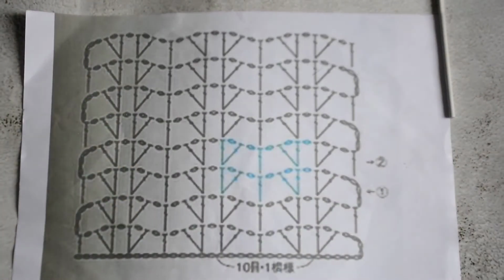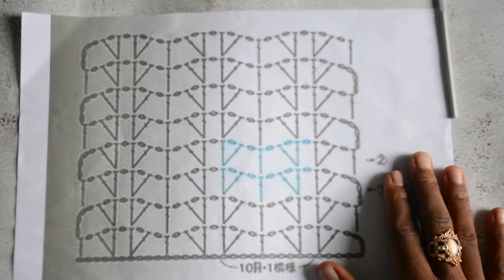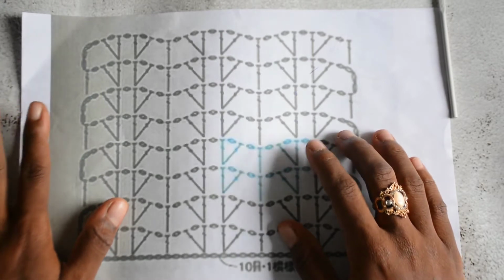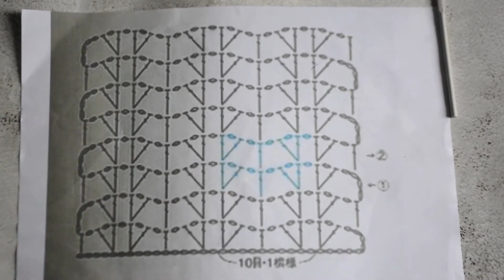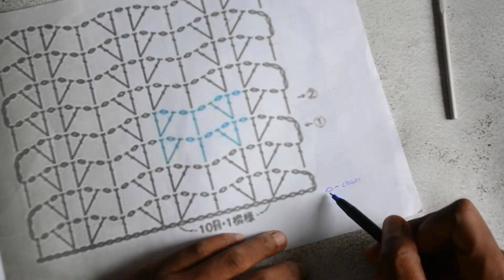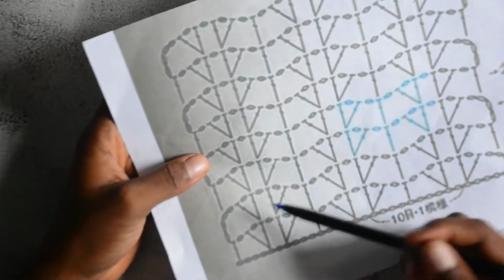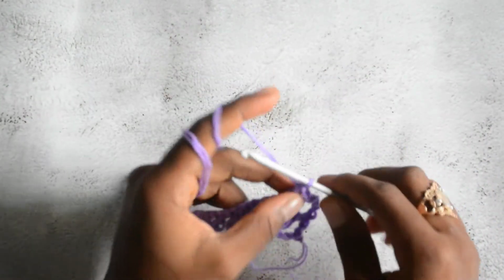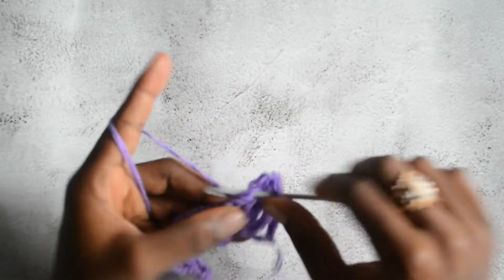CROCHET LACY STITCH PATTERN | lacy crochet stitch tutorial | working with crochet diagrams | LST 005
Hi guys!

This stitch is very easy with just one row repeat. It can be used to make lacy crochet clothing, if you work with this stitch, make sure you send me pictures on instagram.